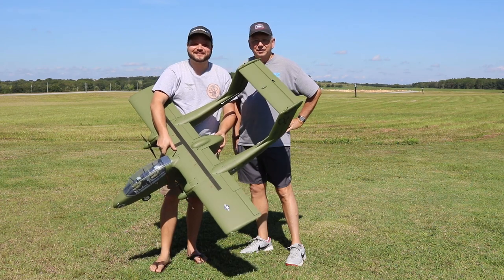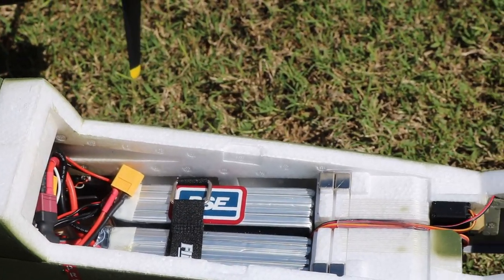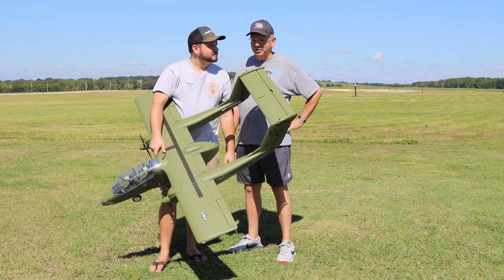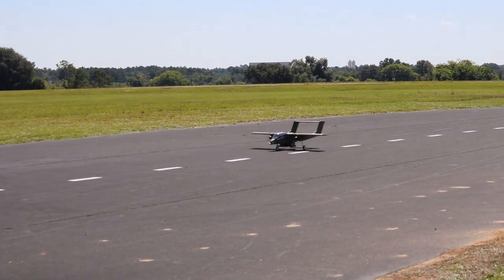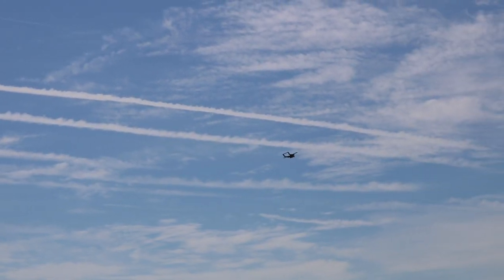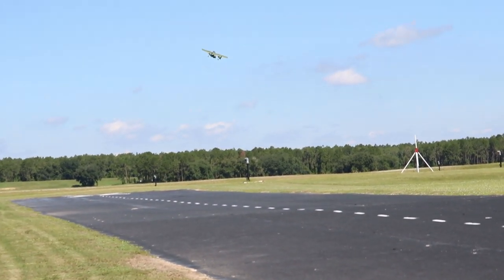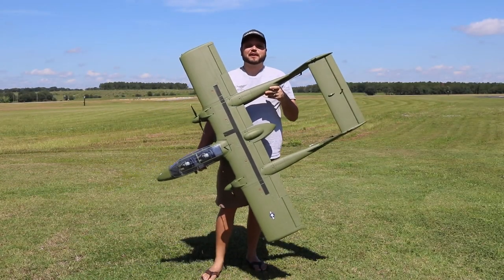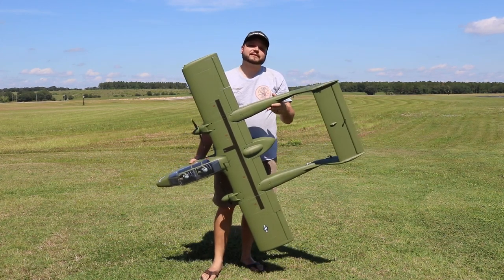FLIGHTLINE OV-10 MAIDEN FLIGHT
The OV-10 Bronco is an American twin-turboprop light attack and observation aircraft that was developed in the 1960s. Purpose-built for Forward Air Control and intended to fly off unimproved short fields with its high lift narrow wingspan wings, the Bronco excelled in observation, target marking, ground attack, and troop deployment roles. In recent times, Broncos continue service as firefighting aircraft and flying specialized evaluation missions against ISIS, and in 2020 is set to serve as a US Air Force JTAC training aircraft.

FlightLine by Motion RC delivers the historic OV-10 Bronco as an easy-to-transport, easy-to-fly, and easy-to-land RC model with pre-upgraded lights and metal suspension landing gear at a superb pricepoint. Presented in 1/8.5 scale and standing taller than other FlightLine twins like the 1/10 scale 1600mm P-38, the OV-10's twin boom and high elevator configuration displaces more volume during transport, so we designed the outer wing panels to unscrew for convenient transport standing on the model's retractable landing gear. DayBright LEDs, a large cockpit, tasteful detailing, and removable ordnance underscore a model that looks as great as it performs, while still being Beginner-Friendly and geared toward Every Day fliers.